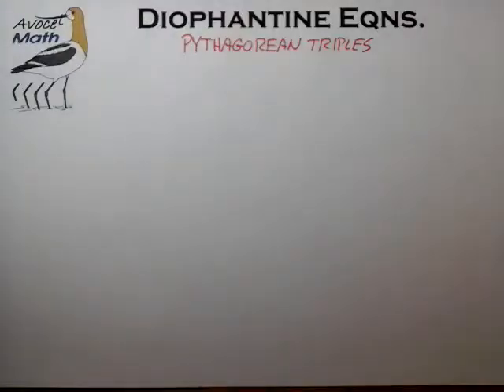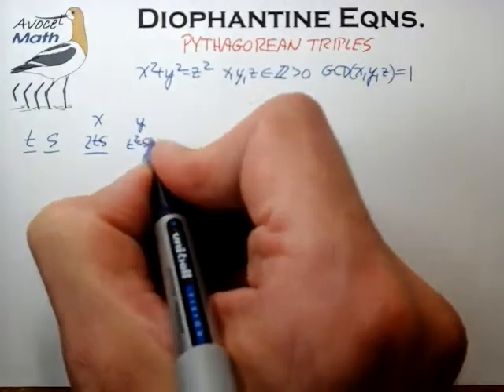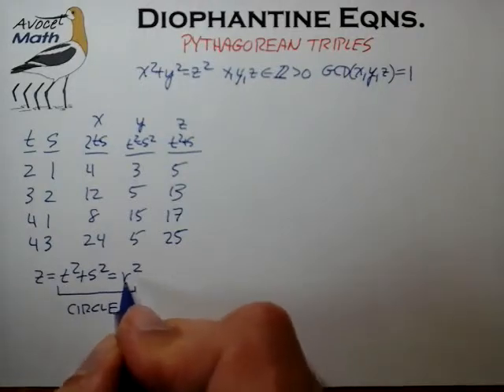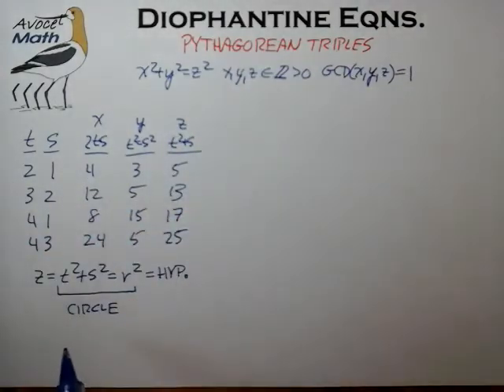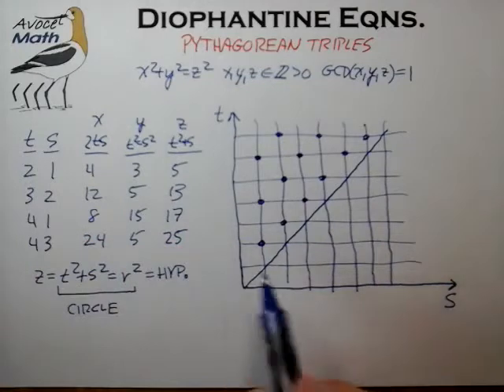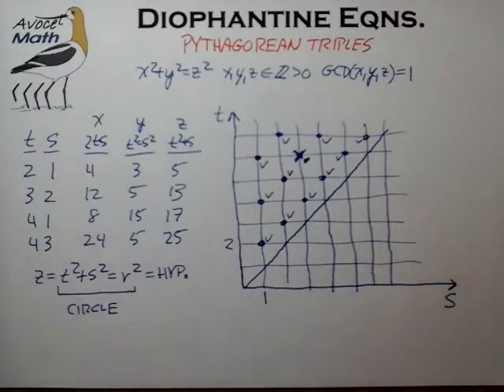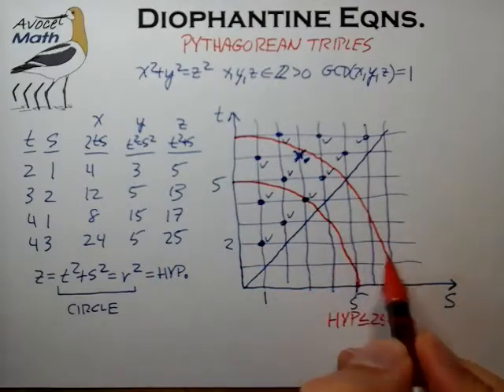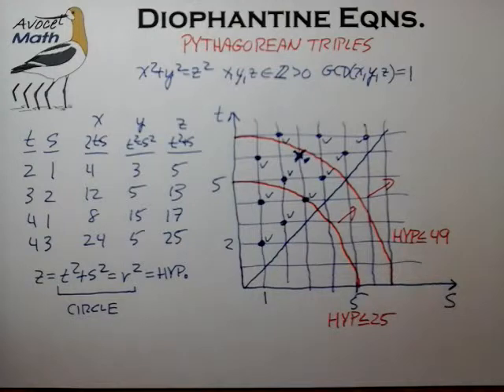Diophantine Part 30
Pythagorean Integer Equation: Finding Triples

😮 Oops, last triple should read (24, 7, 25)